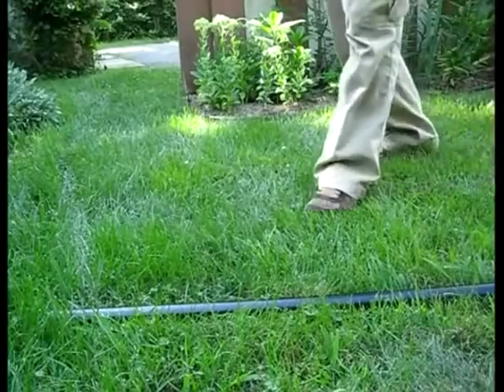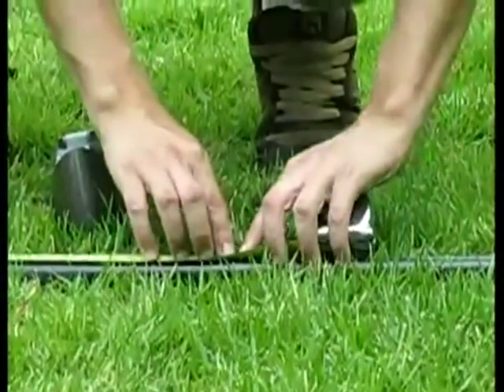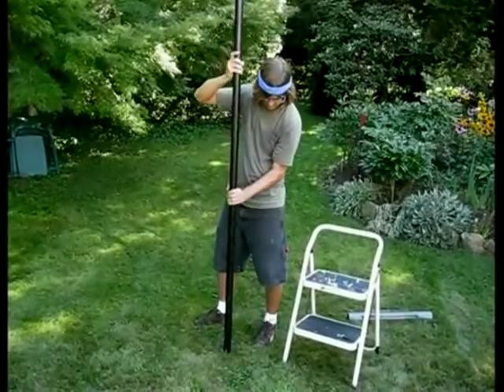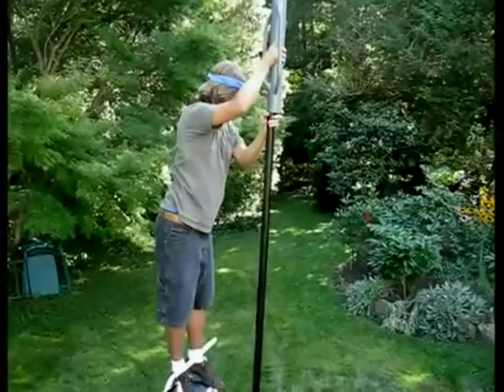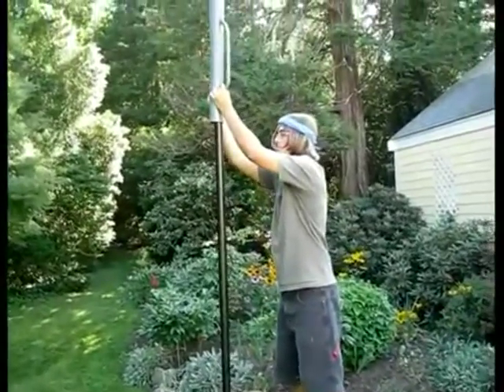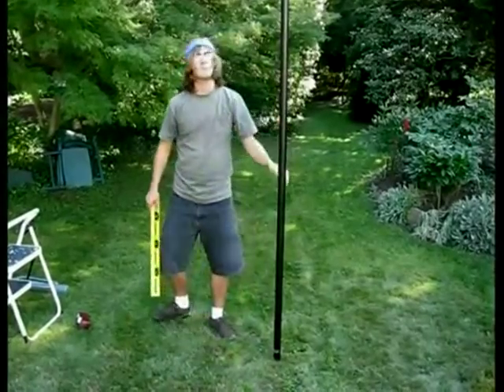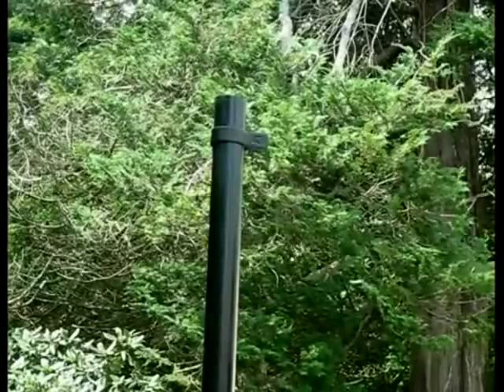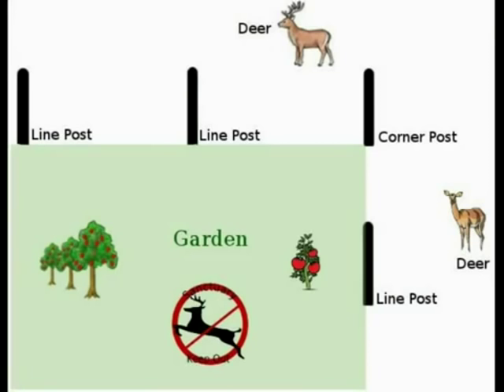2. Deer Fence Installation: Round Posts (no Sleeves)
The second deer fence installation video in the McGregor series. This video shows how to install metal posts without sleeves to support barrier deer fencing.